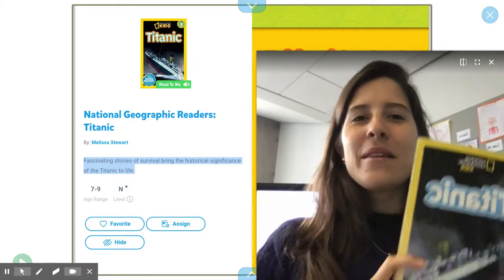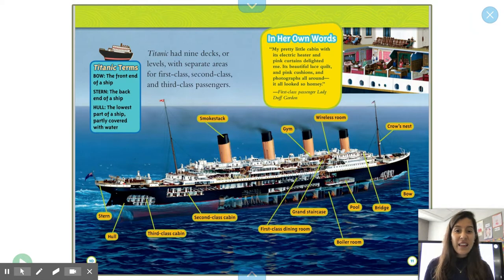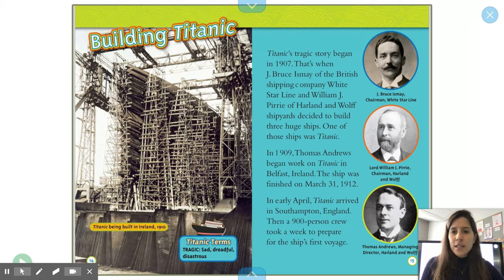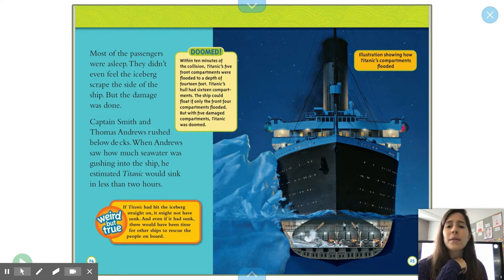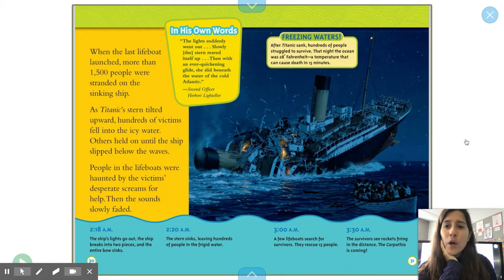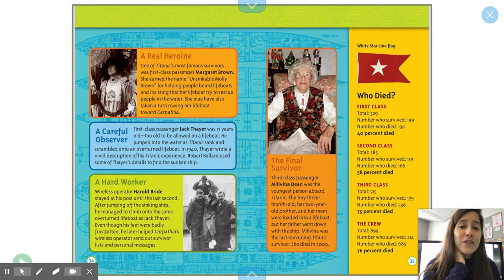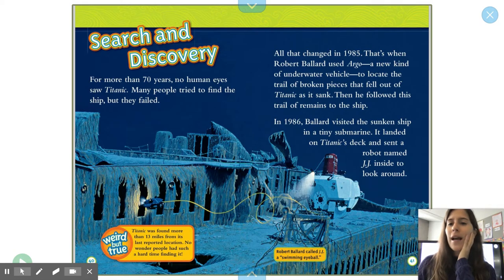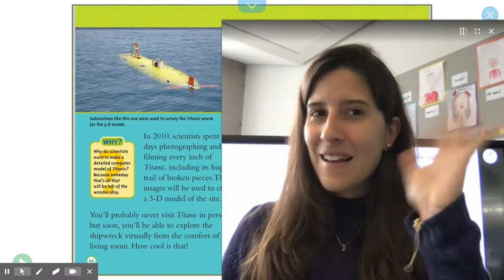Read Aloud: Titanic!